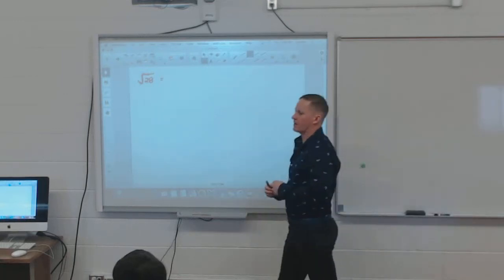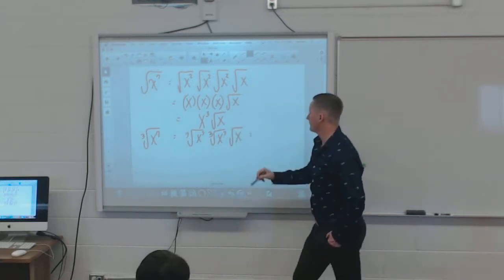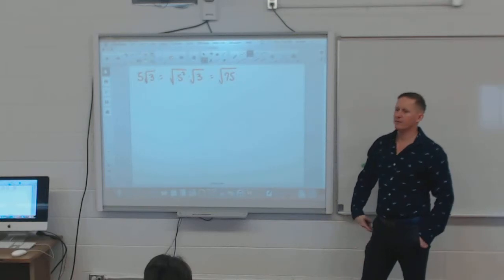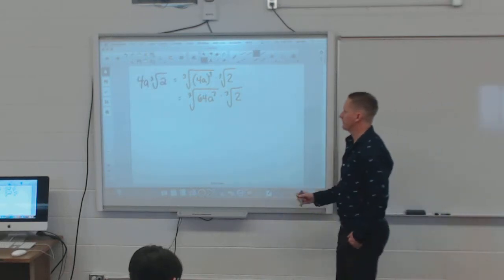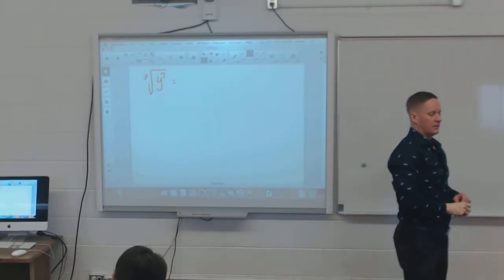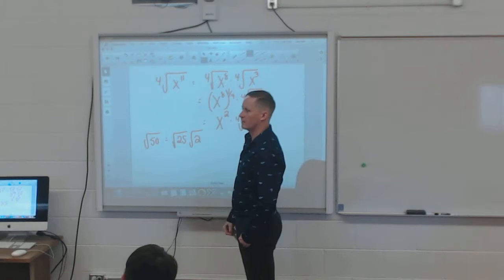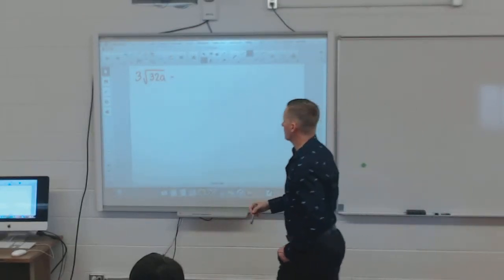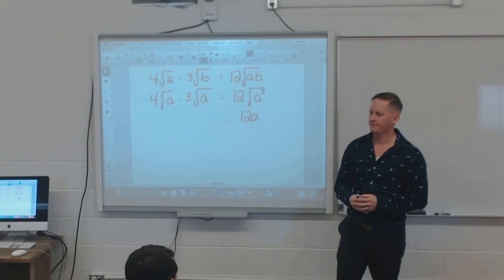5 1 Radicals Mixed to Whole